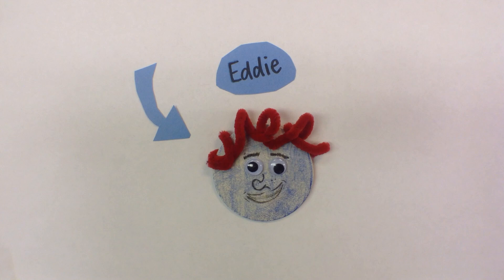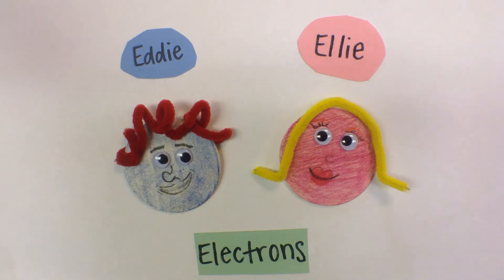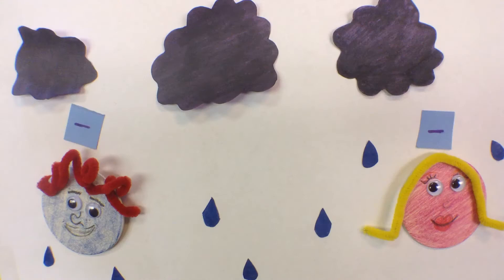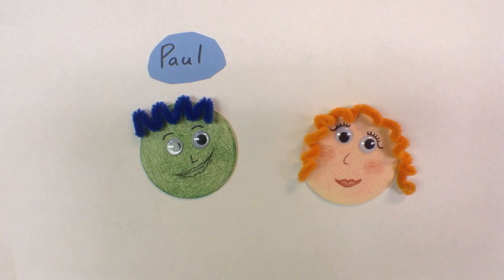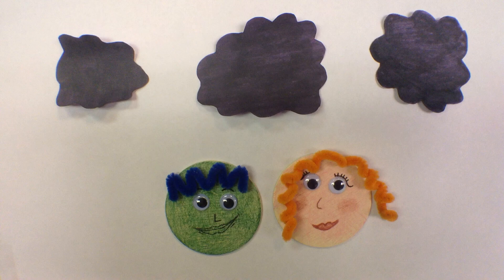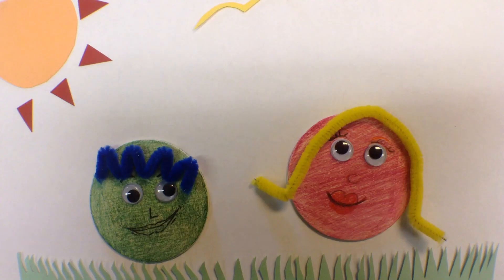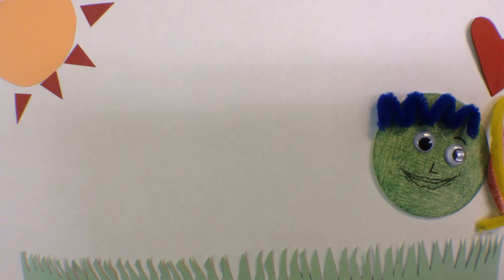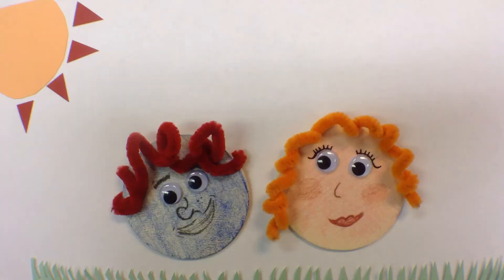Electrons and Protons For 4th Graders- Electric Love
The producers of this video are Katherine, Brittany, Autumn, and Bradley. Our target grade level for this stop animation is fourth grade students. The standards we chose to cover include the relationship between protons and electrons. This includes how protons have positive charges, while electrons have negative charges. Also, when 2 protons come together, they repel. Likewise, when 2 electrons come together, they repel as well. However, when a proton and an electron come together they attract because they have opposite charges. Copyright: StopMotion App and Music